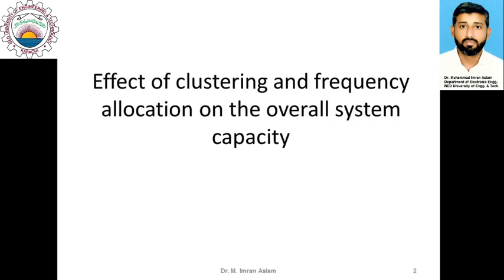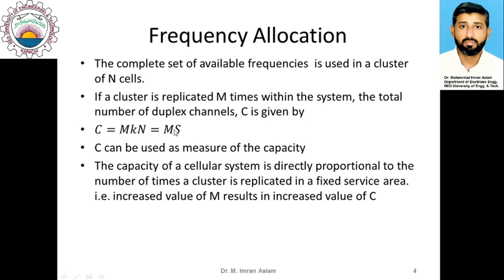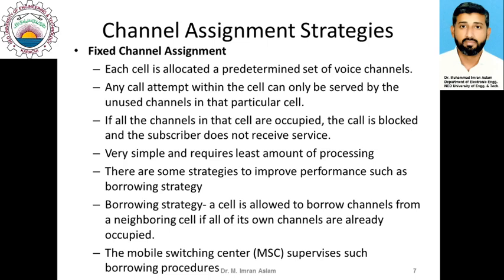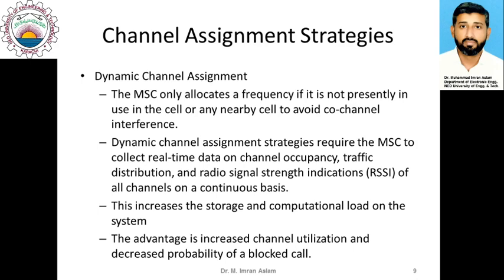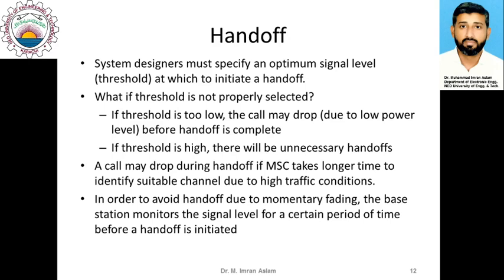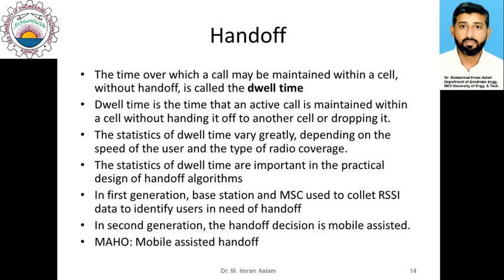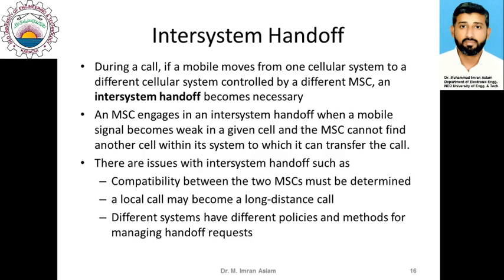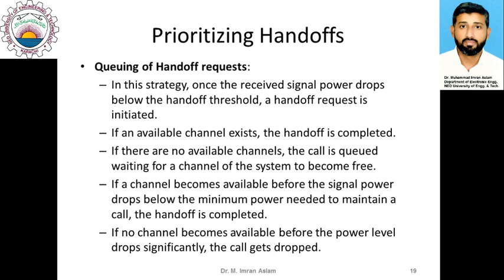Wireless Communications Lecture # 6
Topics covered: Effect of clustering and frequency allocation on the overall system capacity, Channel Assignment Strategies, Handoff